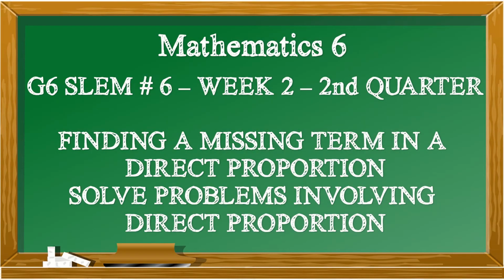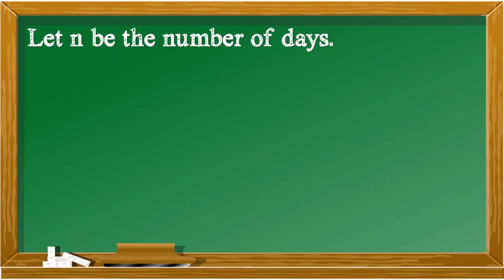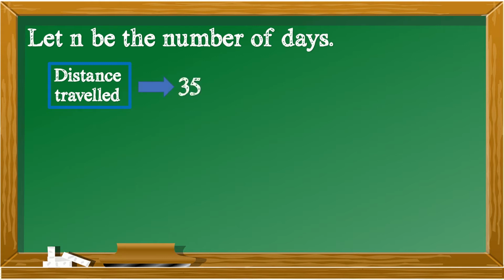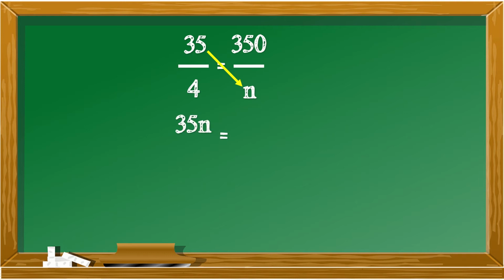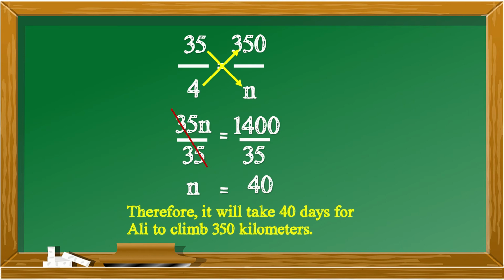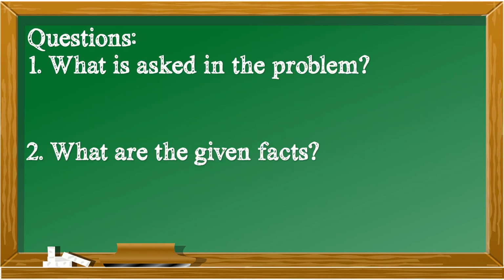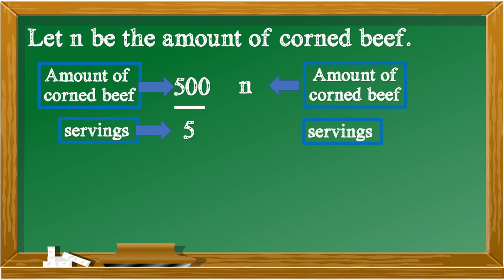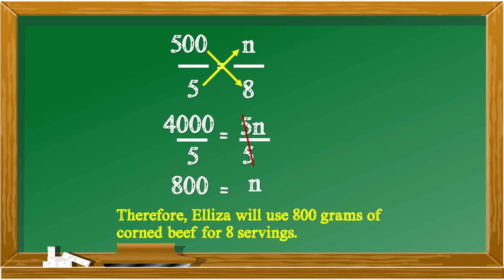Direct Proportion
At the end of this lesson, you are expected to learn how to:
1. Find the missing term in a direct proportion
2. solves problems involving direct proportion using appropriate strategies and tools.